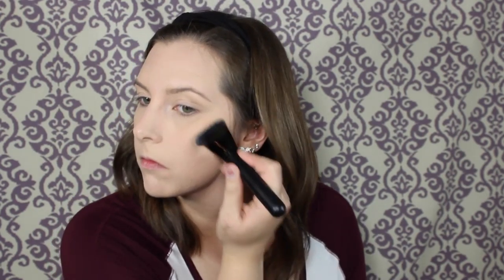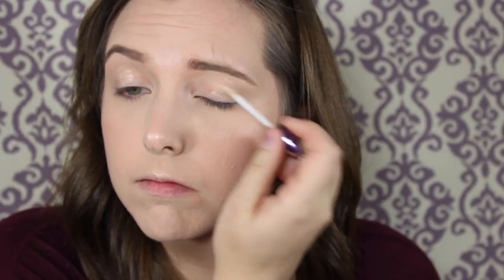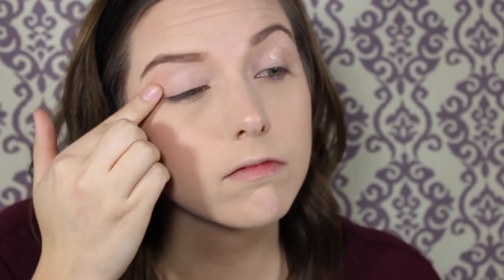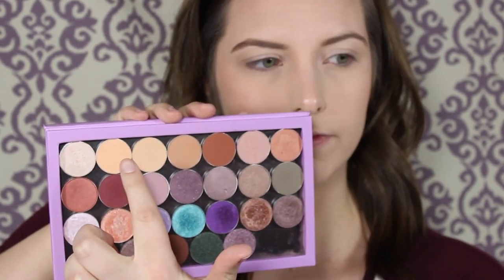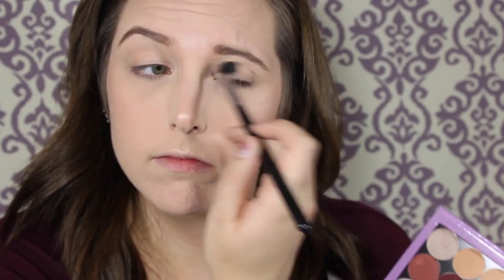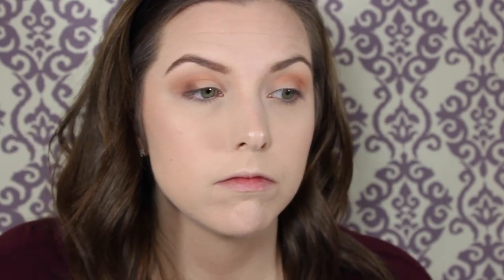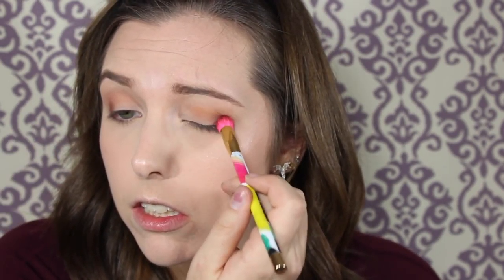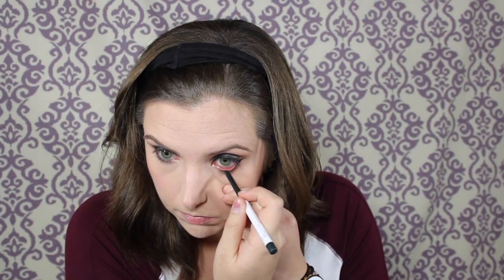St Patties Day TUTORIAL | Colorado Kate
EVERYTHING YOU NEED TO KNOW IS BELOW:

PRODUCTS MENTIONED:
- Skinn – Orchid Gel
- Fiona Stiles – Matte Finish Foundation in 03
- Urban Decay – Naked Skin Weightless Complete Coverage Concealer
- ABH – Banana powder from Contour Kit
- ABH- Light Sculpt from Contour Cream Kit
- NYC – Sun n’ Bronze powder in Fire Island Tan
- Wet n Wild – Color Icon blush in Mellow Wine
- Laura Mercier – Matte Radiance Baked Powder in Highlight 01
- ABH – Brow Definer in Soft Brown
- Makeup Geek – Peach Smoothie, Beaches & Cream, Crème Brulee, Cocoa Bear
- ABH – Fudge, Peacock
- Maybelline – Eye Studio Gel Liner in Blackest Black
- Makeup Geek – High Tea
- ColourPop – Gel Eyeliner in Workout
- Gerard Cosmetics – Rodeo Drive